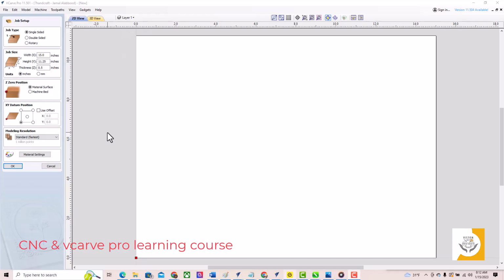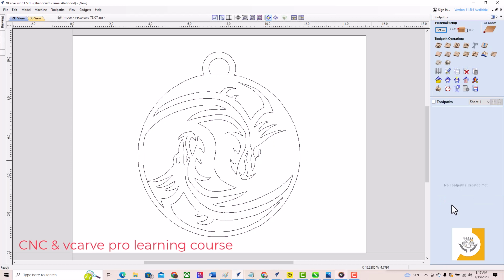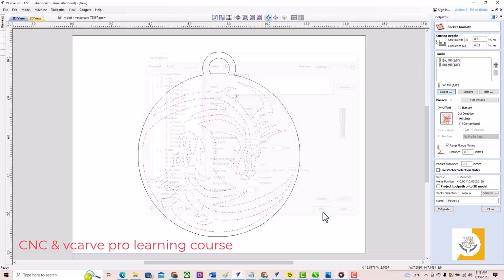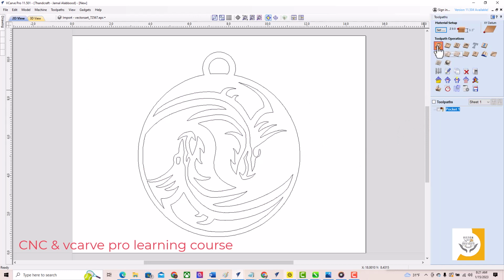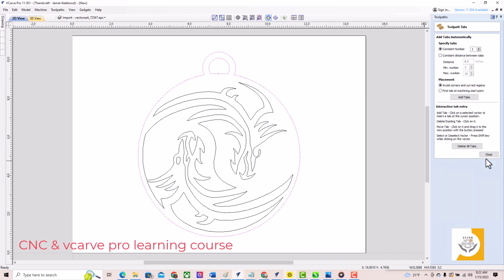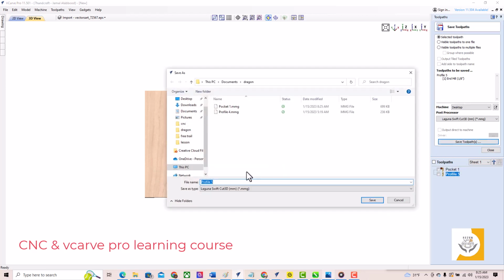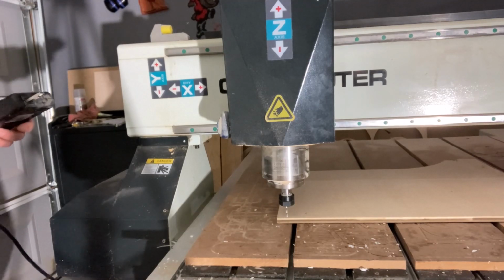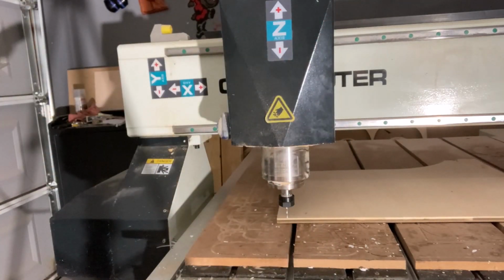Best TIPS and TRICKS Profiling and Pocketing in Vcarve pro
Unlock the full potential of VCarve Pro with this comprehensive video tutorial. We'll show you how to use the software to create intricate pocketing and cutting designs on wood. From setting up your project to exporting the final product, you'll learn everything you need to know to create professional-grade woodwork using VCarve Pro. Whether you're a hobbyist or a professional woodworker, this video will give you the skills and knowledge you need to take your woodworking projects to the next level. Don't miss out on the opportunity to master one of the industry's leading software for woodworking design and fabrication, watch now!

Master VCarve Pro – From Beginner to Pro! 🛠️

Ready to take your CNC skills to the next level? Our VCarve Pro Course is a comprehensive, step-by-step program designed to make mastering Vectric software achievable for everyone.

Whether you’re just getting started with your first CNC project or you’re an experienced maker eager to explore advanced 3D designs, this course breaks down the complexity of VCarve Pro into clear, easy-to-follow lessons.

✅ Learn every tool, feature, and function
✅ Eliminate the steep learning curve
✅ Gain confidence to create your own projects
✅ Understand the “why” behind each step
✅ Follow along with practical assignments and real project examples

From basic setup to advanced toolpaths, you’ll be guided through it all — with no guesswork.

Start creating like a pro and turn your ideas into reality with confidence and precision.